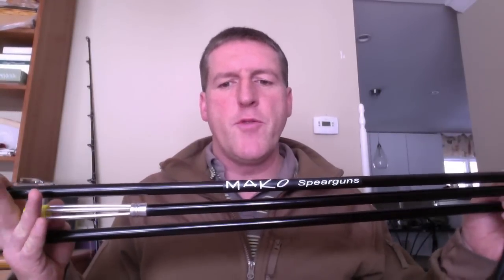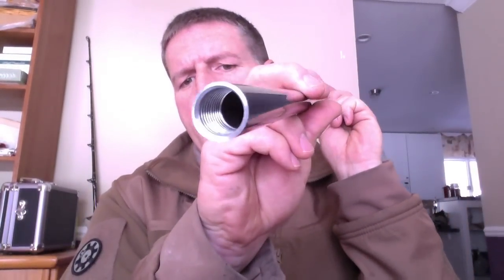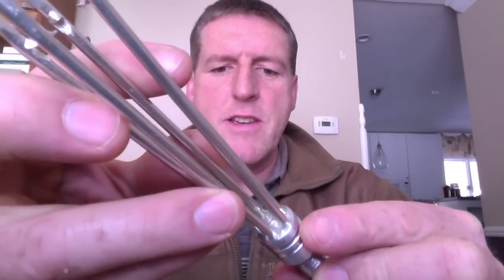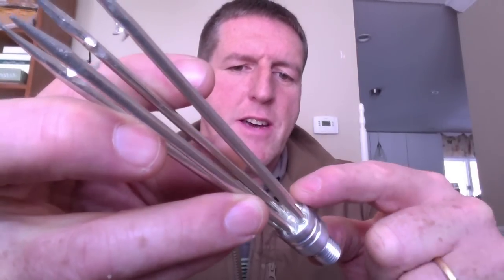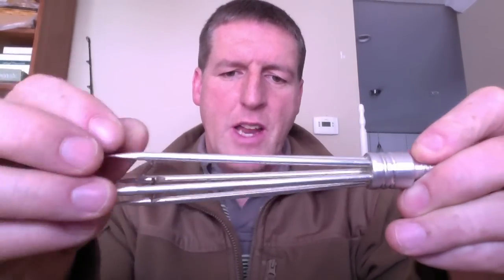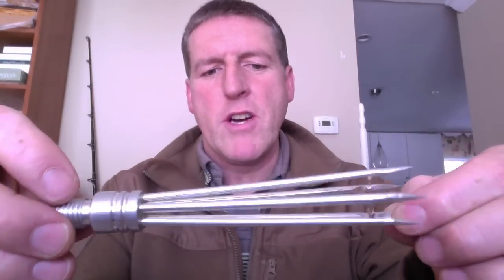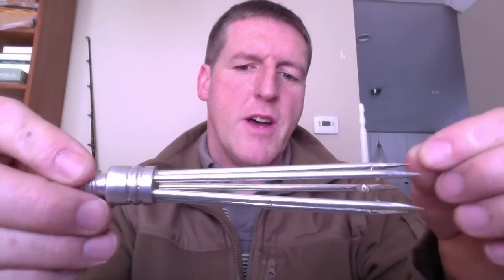Mako 3 Piece Traveller Pole Spear Overview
A quick overview of the MAKO 3 Piece Traveller Pole Spear.
Seems like a fine piece of gear with a nice price tag
The barbs seem possibly a bit too aggressive, but I suppose on the flip side, you won't be loosing any fish, just a small chunk of the fillet from the barbs.
I will try and follow with an update once we start sticking some fish with this.

for $34.95 (Dec 2012)